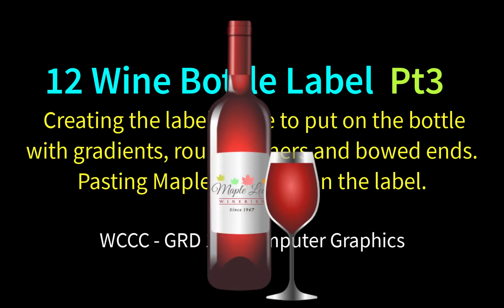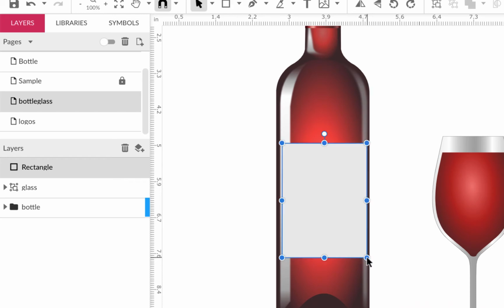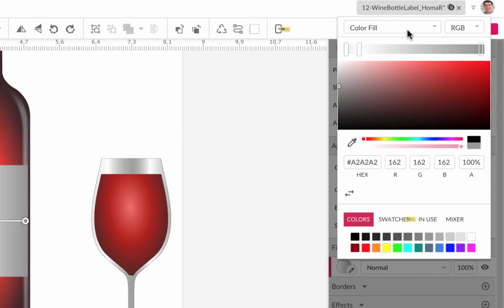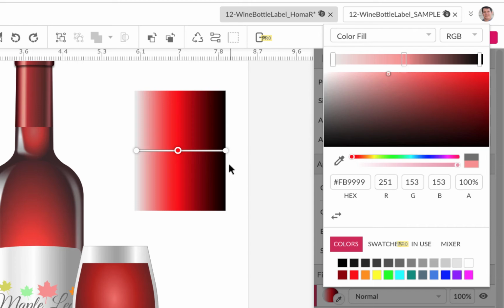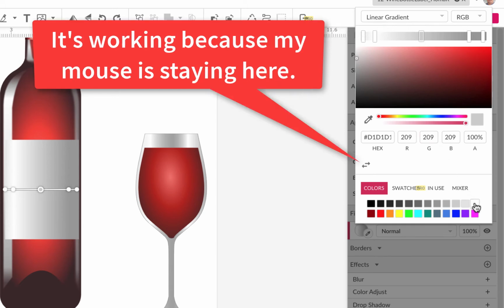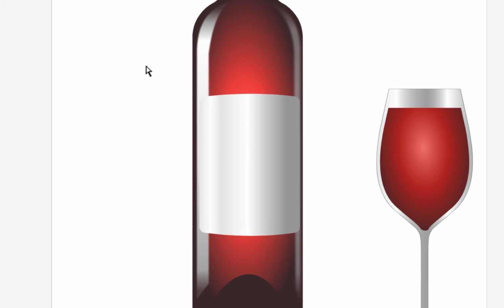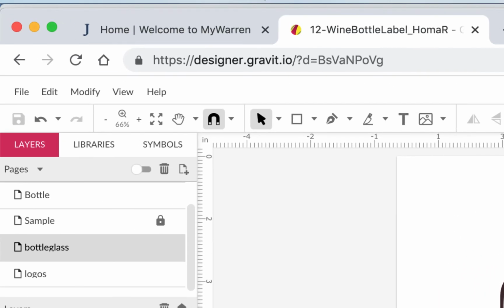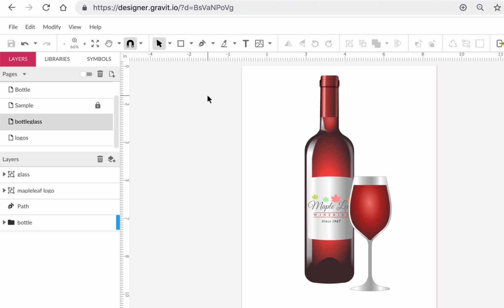12 Wine Bottle Label Pt3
Creating the label shape to put on the bottle with gradients, round corners and bowed ends. Pasting Maple Leaf logo on the label and submitting. (Gravit)